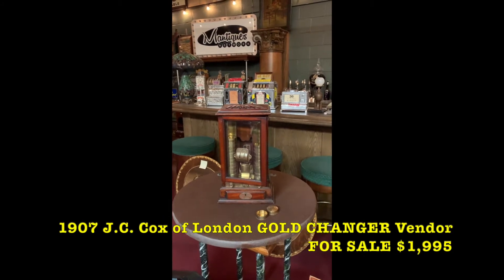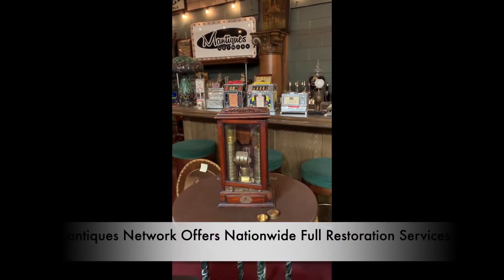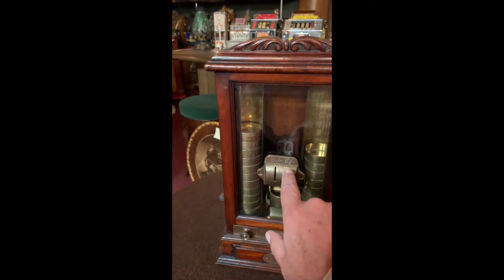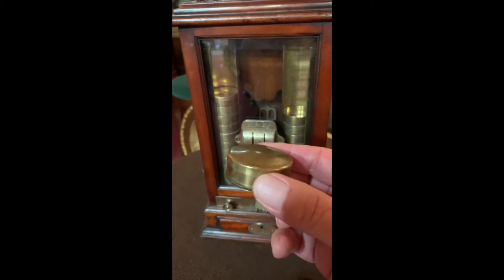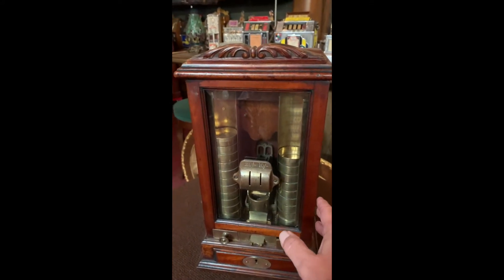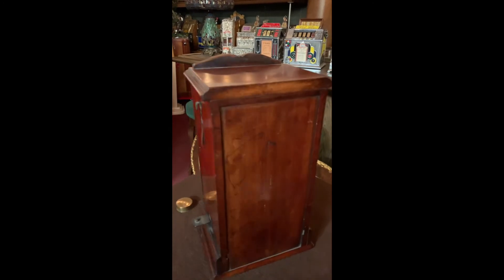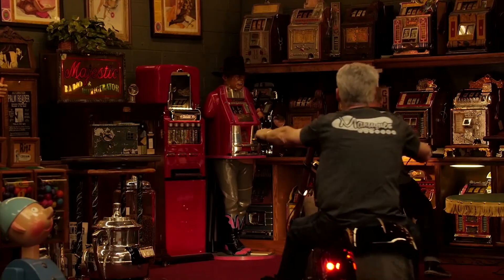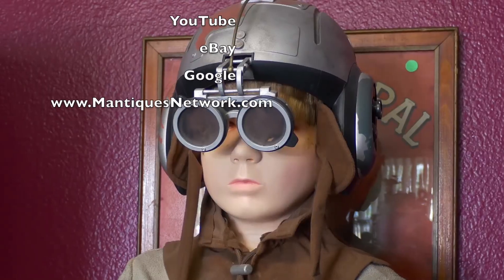1907 J.C. Cox of London GOLD CHANGER Vendor SOLD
1907 J.C. Cox of London GOLD CHANGER Vendor   FOR SALE $1,995